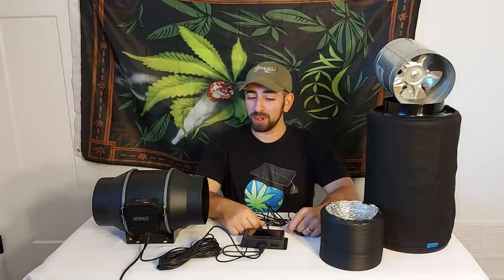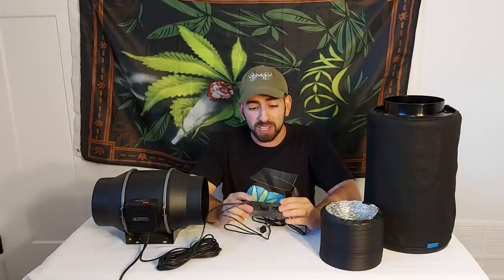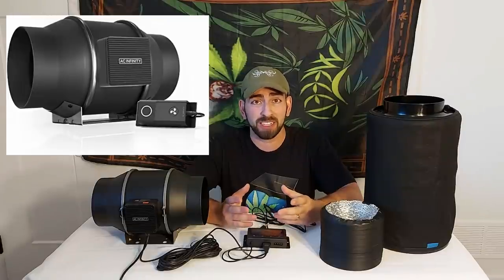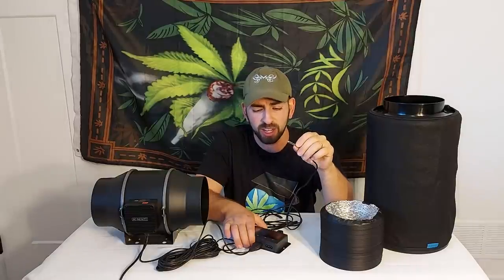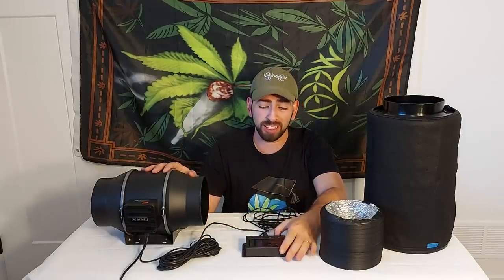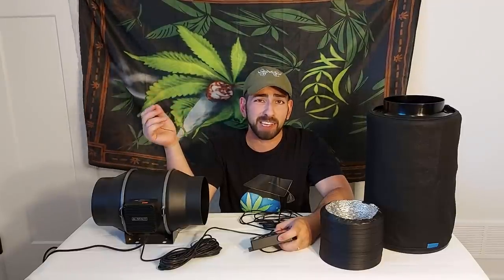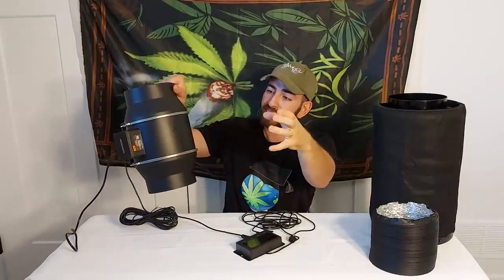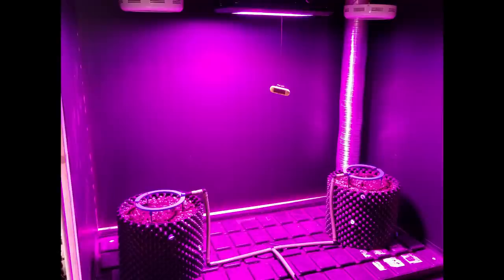Fans w/ EASY Smart Controllers ft. T6 by AC Infinity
Let’s talk fans made specifically for grow rooms with smart controllers! Getting a programmable fan that controls humidity and air temperature in your indoor garden doesn’t have to be a big complicated thing...in fact they come pre-built!